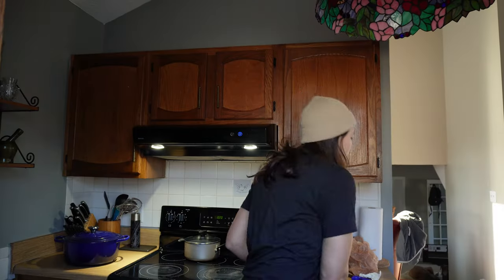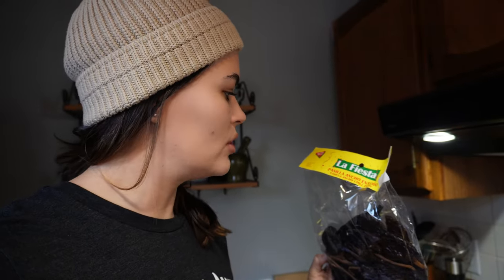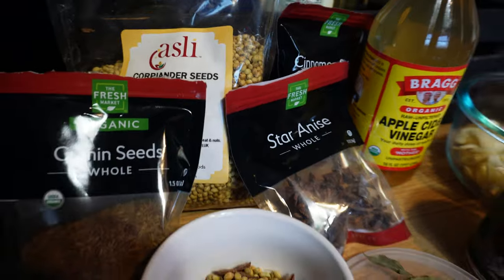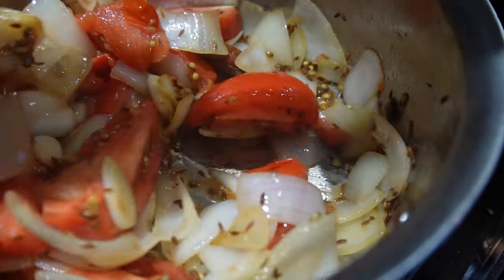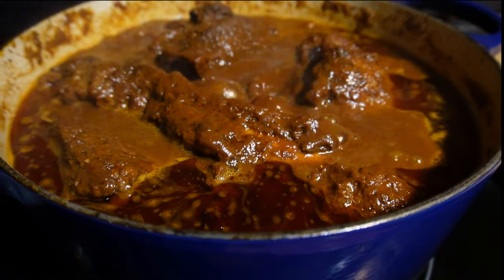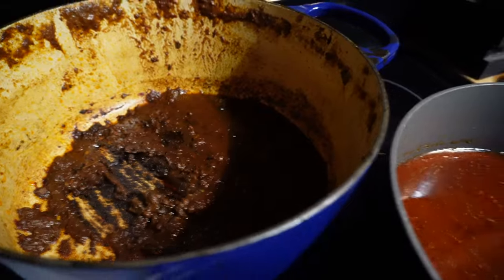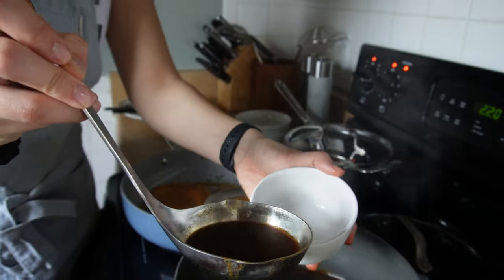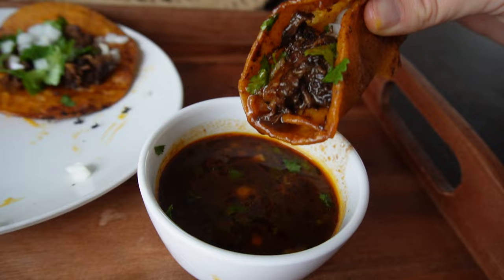Boom's Beef Birria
I have read multiple recipes and have watched several YouTube Videos on Birria. Follow me along as I make it for the first time! Spoiler-- It was a success!

Ingredients:

The Meats— 3lbs chuck roast, 4-6 bone-in short ribs

Marinade-
- 3 Roma tomatoes quartered
- 1 white or yellow onion quartered
- 12 cloves of garlic
- 2 tablespoons Cumin seeds
- 2 tablespoons Coriander seeds
- 2 star anise*
- 1 Cinnamon stick
- 5 bay leaves
- 1 tablespoon Mexican oregano
- 1 teaspoon Paprika
- 1 teaspoon ginger
- 1 teaspoon allspice*
- 1 teaspoon cloves*
- 5 Peppercorns
- Salt (1 tablespoon or more to taste)
- 5 guajillo peppers
- 5 ancho peppers
- 1 chipotle pepper*
- ¼ cup apple cider vinegar

For serving-
- Lime
- Cilantro
- White onion
- Corn tortillas

Process:

1. Salt meat 1-4 hours ahead of cooking time. Let meat sit at room temp while getting everything ready to cook (Mise en place).
2. Toast cumin seeds, coriander seeds, star anise, and cinnamon stick for a few minutes.
3. Add onions, tomatoes, and whole garlic cloves to the same pot as the seeds. Give 5-10 minutes to cook down. (If you like to multitask, this is a great time to start browning the meat in a large pot)
4. Add the rest of the seasonings, peppers, and apple cider vinegar to the marinade. Cook until peppers are soft and stir occasionally. (10-15 minutes)
5. Dump the marinade ingredients to a blender and BLEND.
6. Once meat has been browned in a heavy bottomed pot, add the marinade and 6-8 cups of water. Mix well and cook on medium low for at least 90 minutes covered. Stir occasionally so the marinade does not stick to the bottom and burn.
7. After 90 minutes, check that the meat is tender. If it is ready, then remove the meat and set aside to cool a little bit. Chop/shred the meat when it is cool enough to handle.
8. Meanwhile pour the cooking marinade/consome through a strainer into another bowl or pot. This removes the thick parts of the sauce and makes for a clean consome.

If eating right away, then dip the corn tortillas in the fat then flip on high heat until the desired crispness is reached. Add meat, cilantro, onions, and lime to taste. Serve with a small cup of consome!

Leftovers: Store the meat and consome separately. When the consome cools overnight, remove the top layer of fat and save for frying the tortillas.

*** ingredients with a star were not crucial.

May this recipe bring you joy!